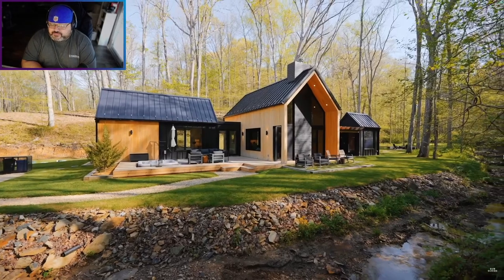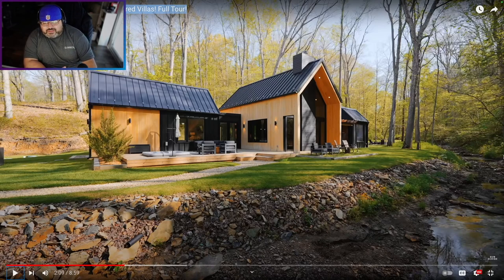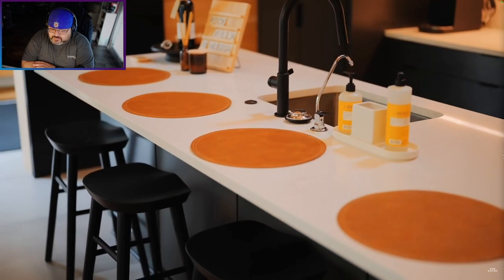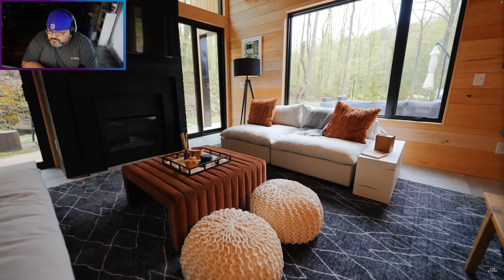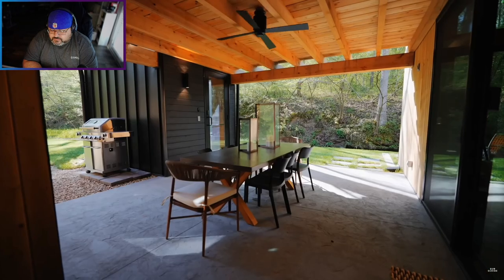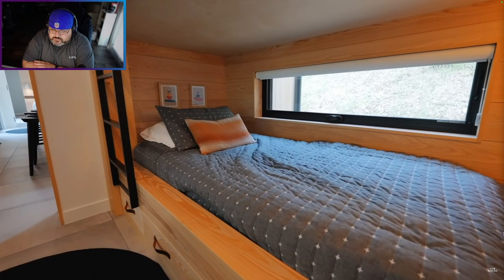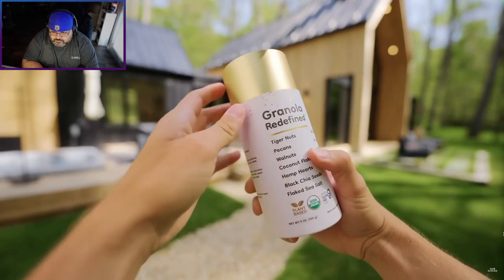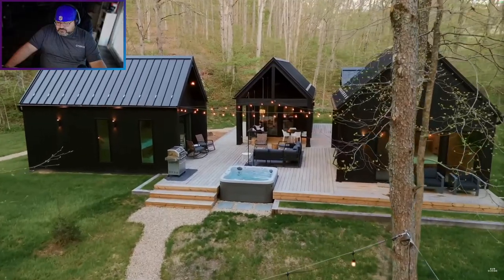Scandinavian Home in the Woods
Johnny Nomad is back with a fresh reaction, this time exploring a stunning Scandinavian-style home nestled deep in the woods! 🏡✨ This minimalist, peaceful retreat is far from your traditional home—it’s all about seclusion, simplicity, and serene forest vibes. Watch as Johnny breaks down the beautiful design, cozy interiors, and unique charm of this non-cookie-cutter masterpiece.

If you’re into homes or looking for some peaceful inspiration, this one’s for you!